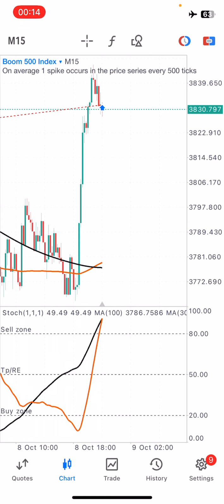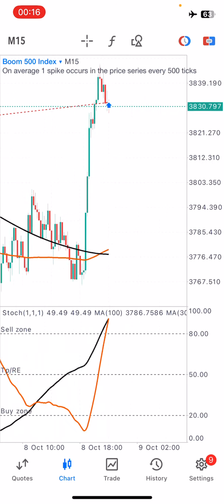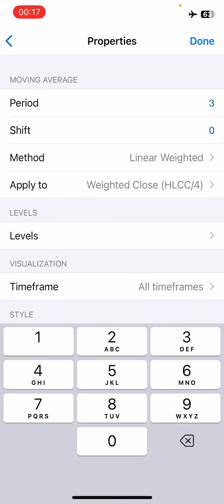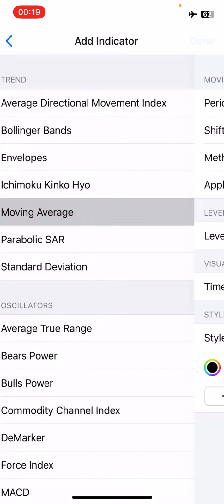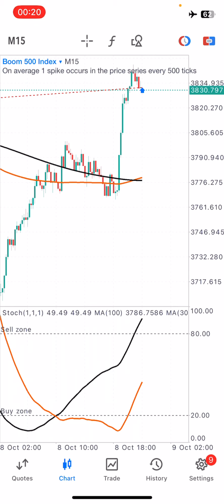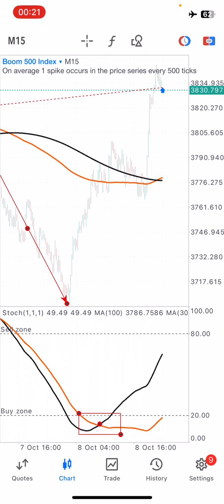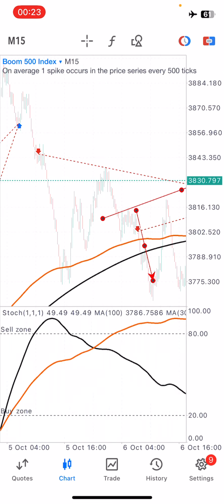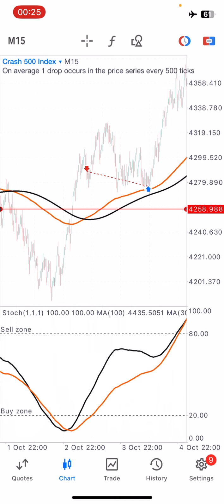Best Boom and Crash Trend Catching Strategy For 2023 Explained 💯🔥